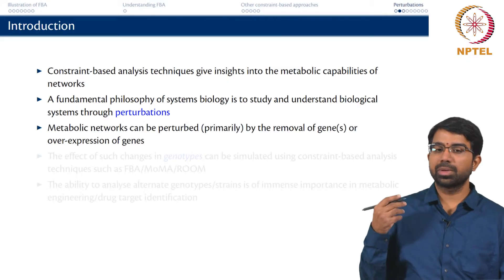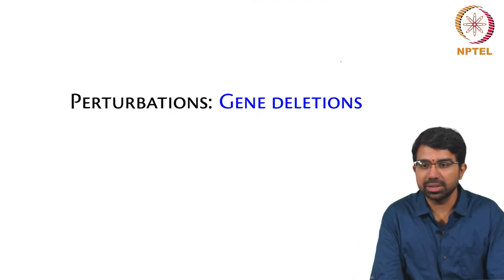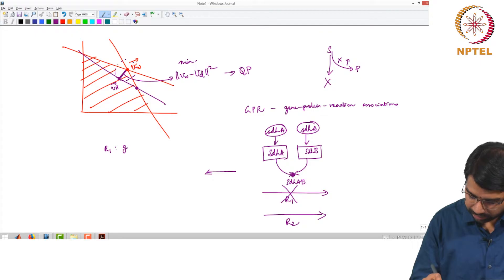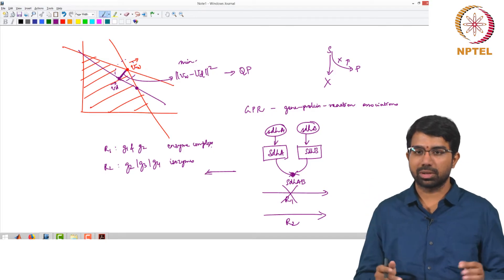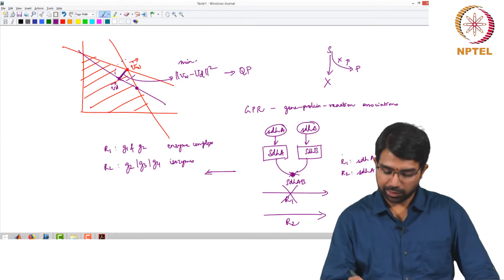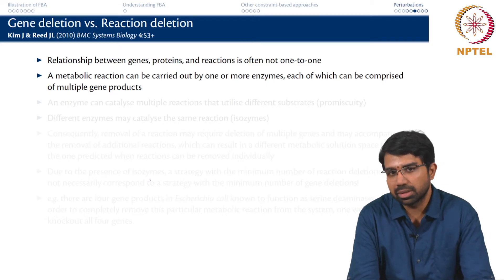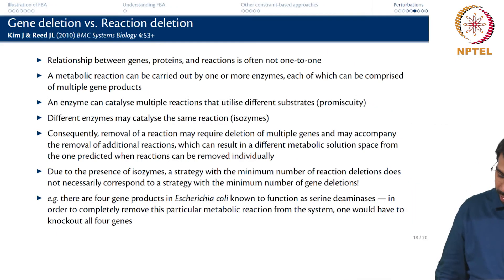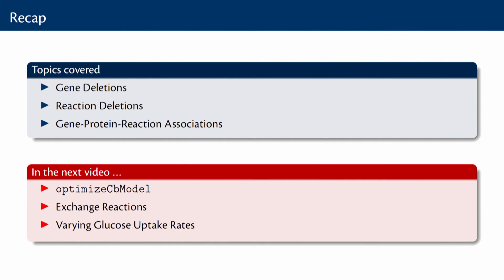#63 Perturbations to Metabolic Networks | Deletions | Computational Systems Biology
This lecture delves into the practical aspects of gene and reaction deletions, including the concept of gene protein reaction (GPR) associations. It explains how GPR associations help in identifying gene targets for metabolic engineering and drug target identification. The lecture also introduces various tools for predicting the effects of gene deletions, such as RobustKnock.